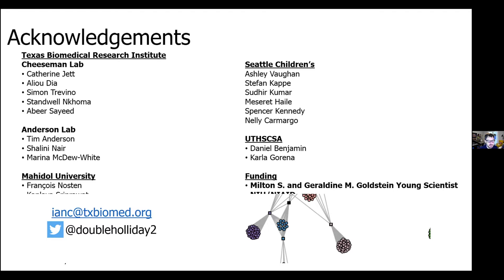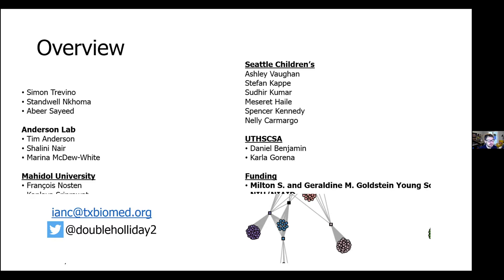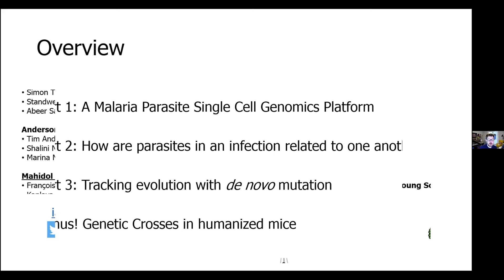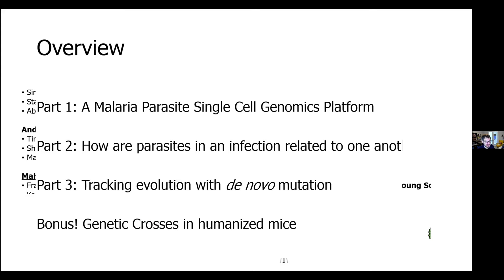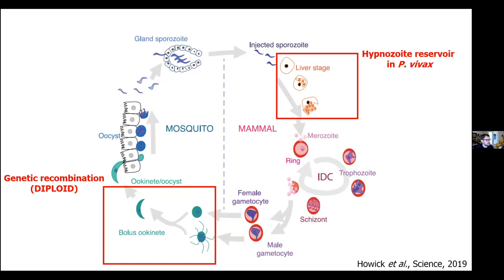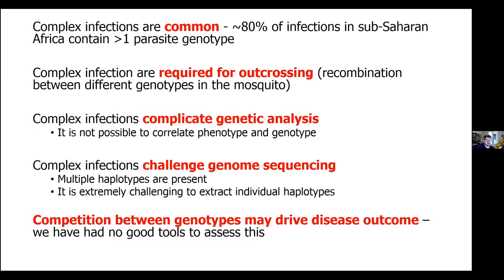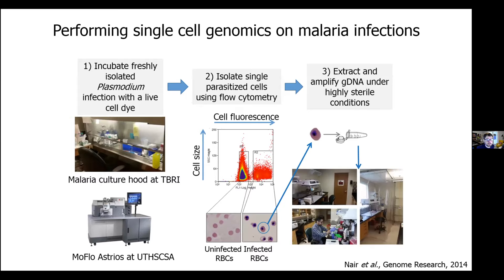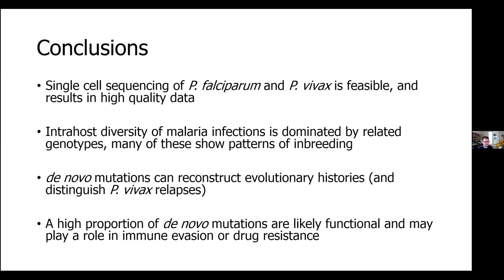Single Cell Genomics of Malaria Infections - Ian H. Cheeseman, PhD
Ian H. Cheeseman, PhD, presents "Single Cell Genomics of Malaria Infections" at the IGS Seminar Series on December 10th, 2020.

Ian H. Cheeseman, PhD,
Assistant Professor
Host Pathogen Interactions
Texas Biomedical Research Institute